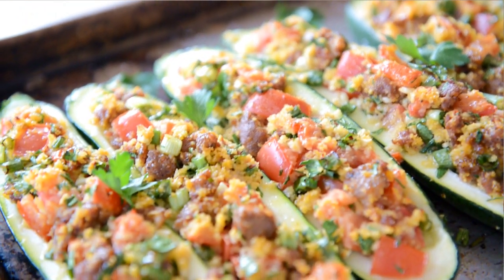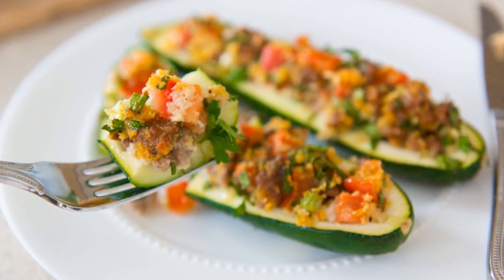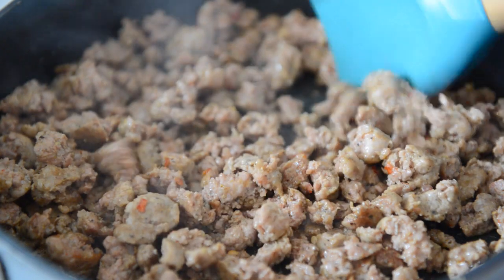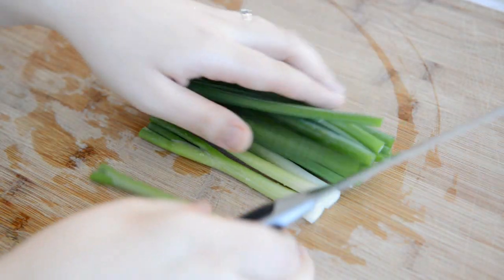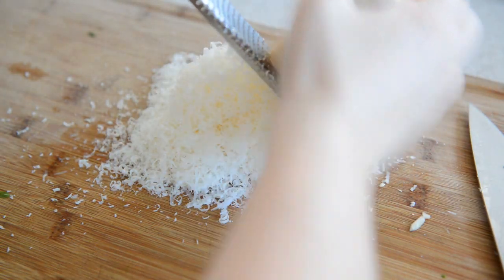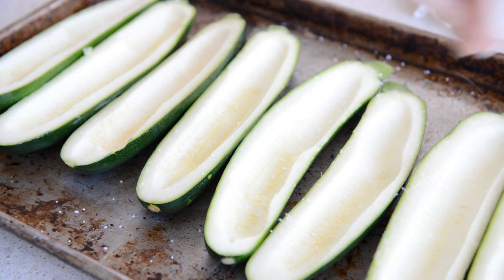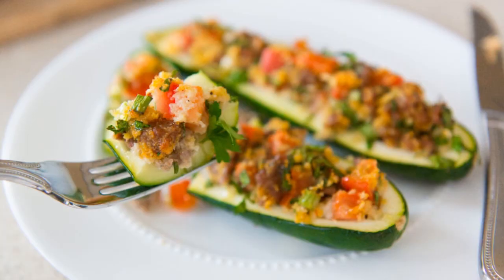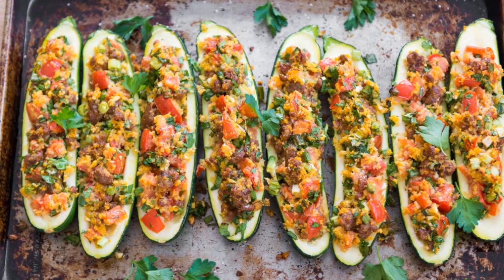ITALIAN SAUSAGE STUFFED ZUCCHINI BOATS RECIPE - Veggie Side Dishes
Italian Sausage Stuffed Zucchini Boats are a quick and easy vegetable side dish recipe. Tons of flavor and ingredients in every bite, including sausage, tomatoes, herbs, bread crumbs, and more. Kind of the same idea as a stuffed mushroom, but with zucchini instead!